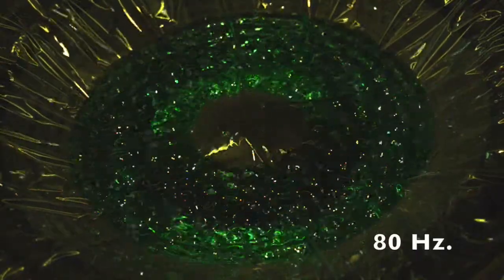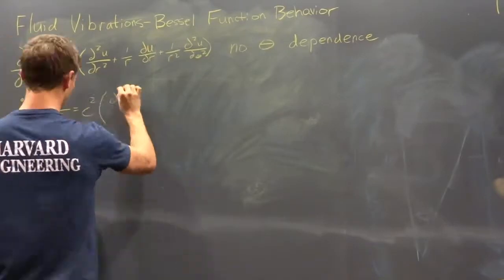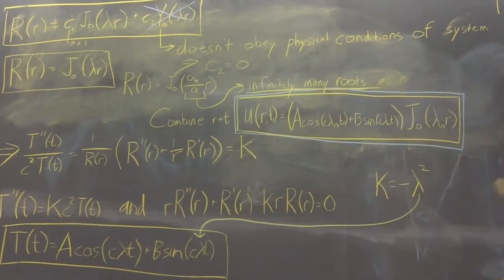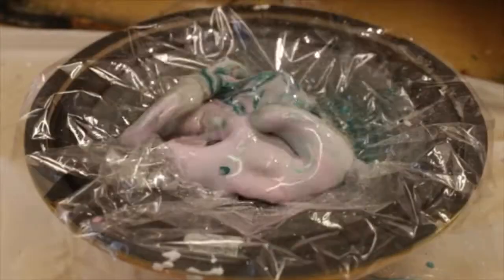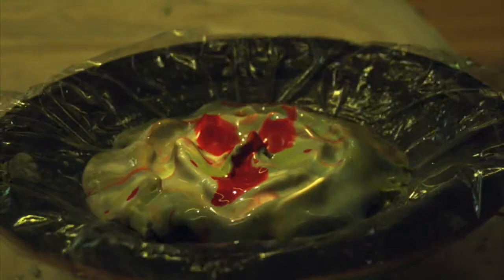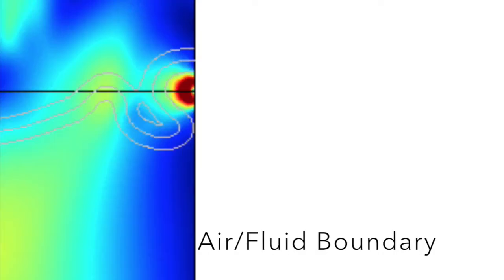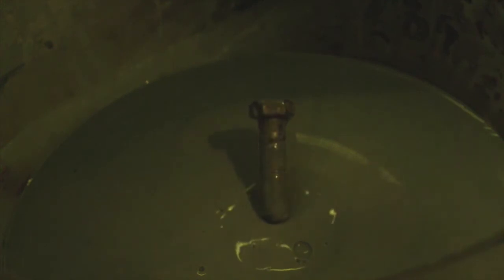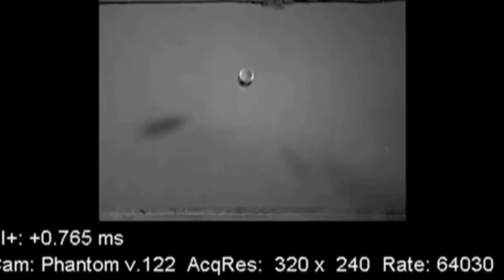Non-Newtonian Fluid in a Speaker Cone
Watch what sound waves do to a mixture of cornstarch and water in this class-winning video created by Eric Rodrigo ’17 and Ryan Halvorson ’17 for ES 123, Introduction to Fluid Mechanics and Transport Processes.